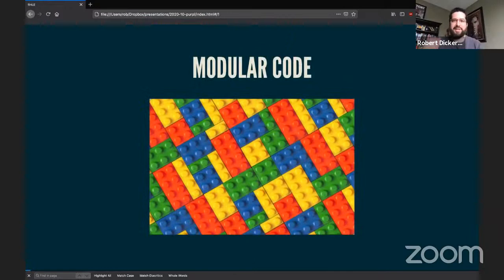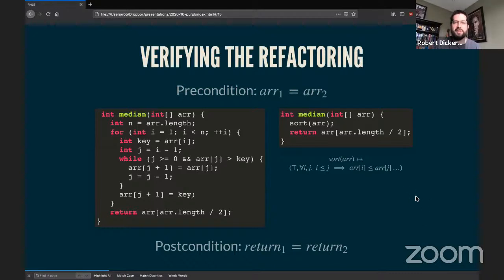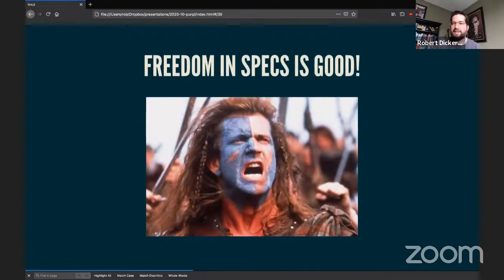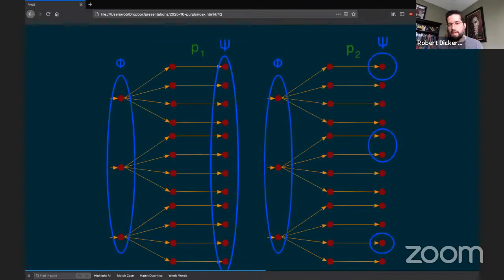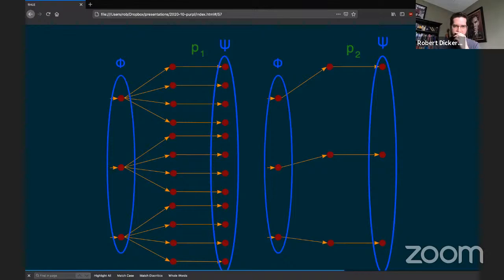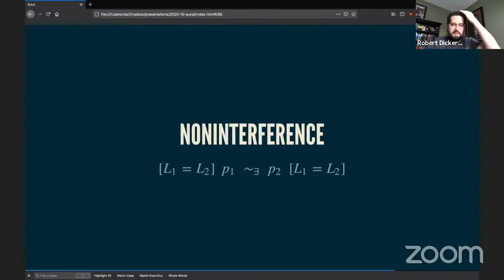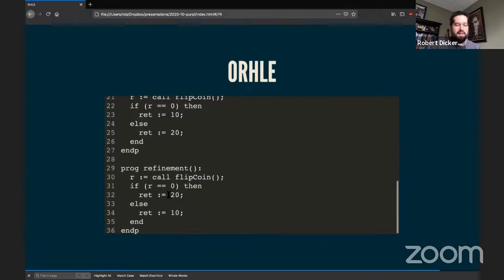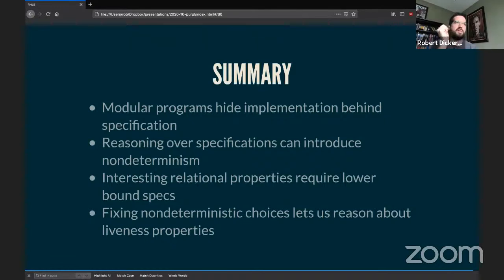PurPL Seminar (10/23/20) - Relational Reasoning over Specified Holes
Abstract:
We like code to be modular. That is, we want to be able to swap different pieces of implementation in and out as we build our software. This usually leads to sections of code that we entrust to do some job, but whose actual implementation is unknown to us or will otherwise be determined later. A common example is an API call that will eventually be linked to one of many possible implementations, requiring us to reason about client code not by inspecting some concrete API implementation but rather by assuming the API behavior will meet some specification. This complicates reasoning about client programs, as we must now account for the complete set of behaviors permitted by a specification.

This is particularly true when verifying /relational properties/ that involve several programs, which can require specifications relating the behavior of implementation gaps across multiple executions. Does replacing one API with another refine a client's behavior? Does some three-way code merge maintain the semantics of the original diffs? Does some procedure fail to leak sensitive data no matter what secret inputs it is provided? This talk will present the current state of our work on RHLE, a relational program logic designed for reasoning about multiple executions of programs with specified functions.